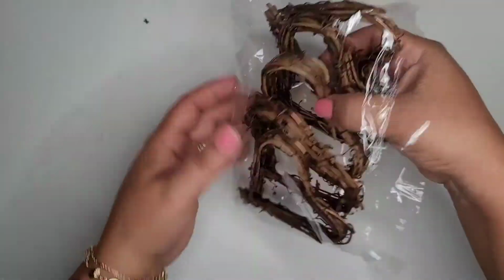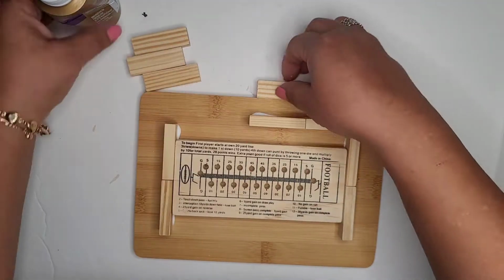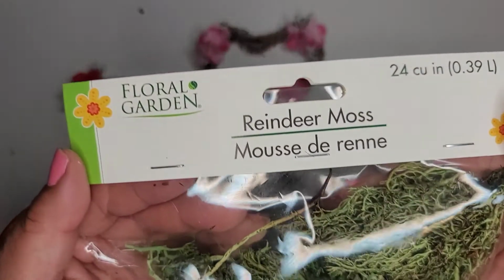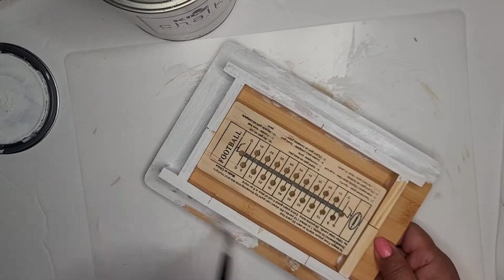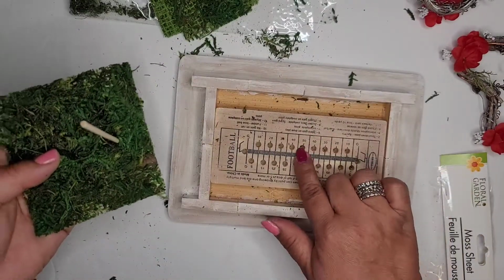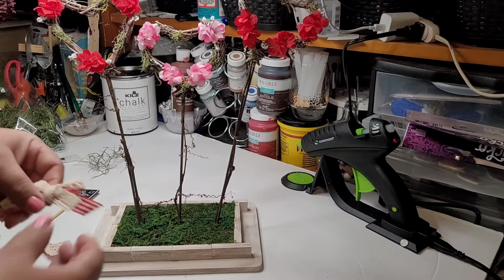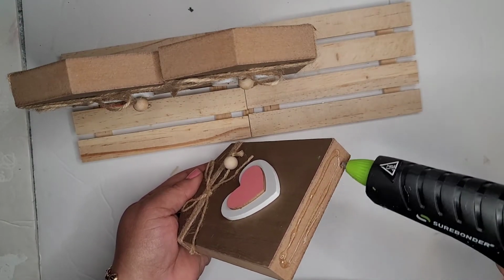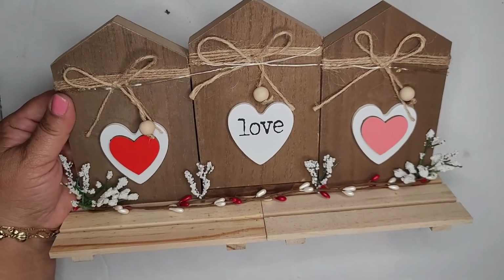Heidi Sonboul DIY Challenge | Two Dollar Tree Valentine's DIY'S | Valentines High End Look Decor DIY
Amazon Crafting supplies:

Miter Shears

Finger Utility Knife

EMT Shears

Ladybug Vac

I'd truly appreciate it very much and it will really help my channel to grow. I believe there is plenty of opportunities for everyone who desires to succeed to do so. Thanks again!

Shout-outs to those who helped me when I first started! I'll never forget your kindness, love, and support shown to me!